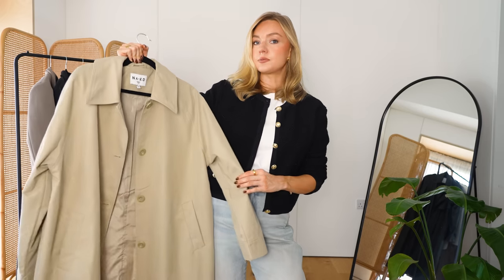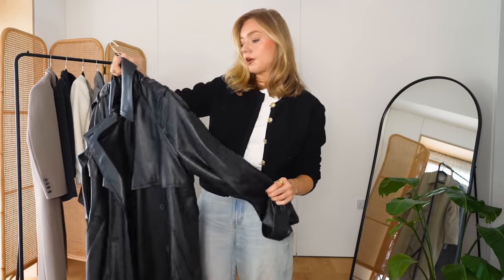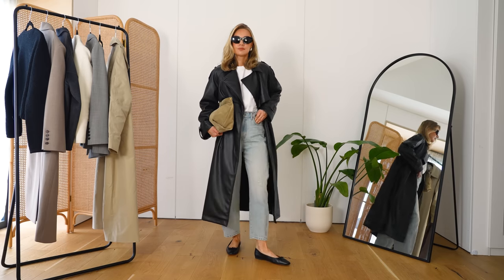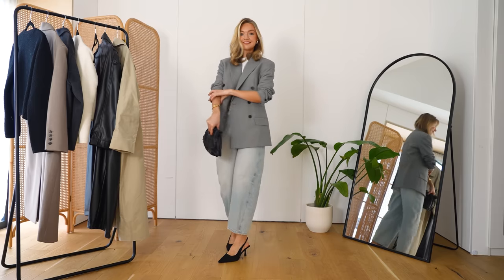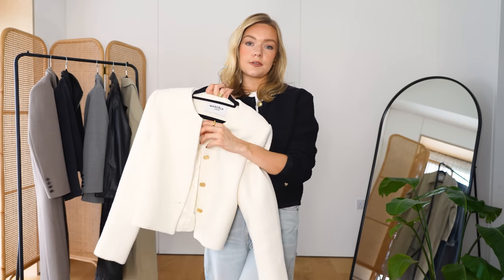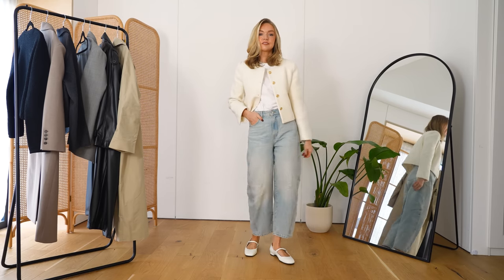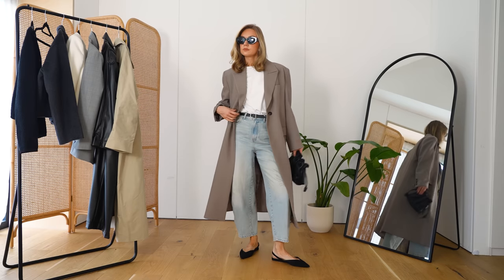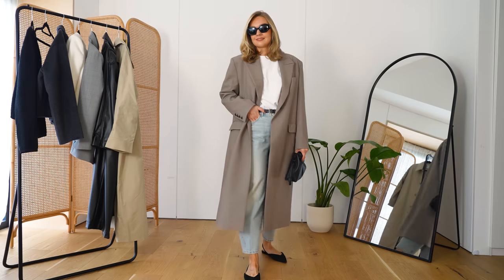AUTUMN JACKETS AND HOW TO FIND THE RIGHT ONE FOR YOU!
HOW JACKETS CAN CHANGE YOUR OUTFITS
HOW TO FIND THE RIGHT JACKET AND COAT TO SUIT YOUR STYLE
THE FUNCTION OF EACH JACKET IN YOUR WARDROBE

Zara jeans (8 - size down if you are in between sizes as the run a bit big. 8 is my usual size but I prefer a looser fit)

JACKETS AND OUTFITS -

3 -
Massimo Dutti blazer (size up if unsure)

Alohas shoes (I sized up as I am half)

H&M shoes (I sized up as I am half size)

7 -
Massimo Dutti cardigan (old), alternative
Hermès sandals